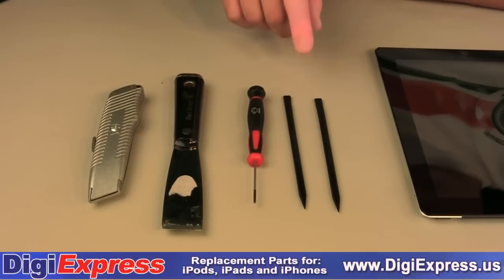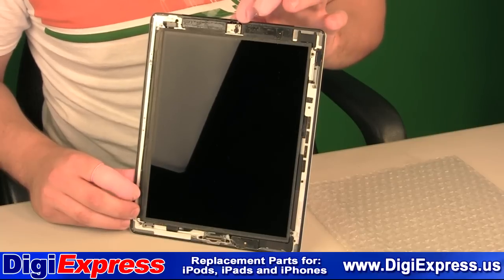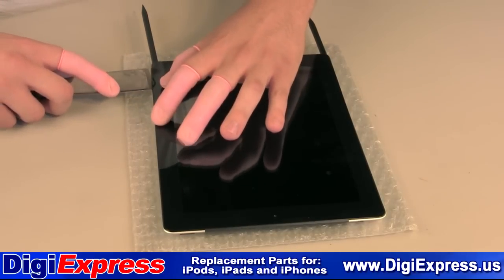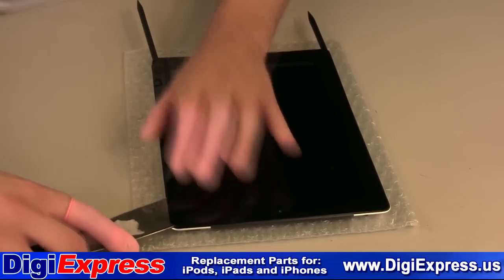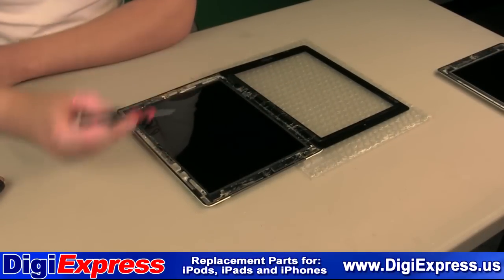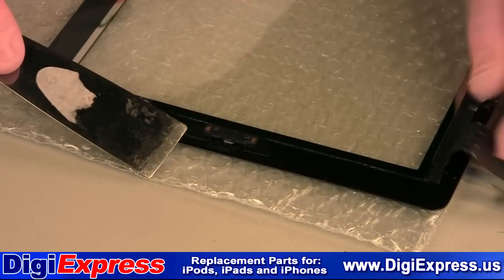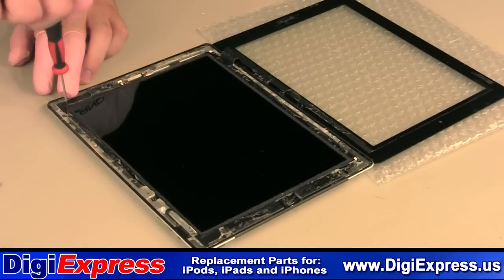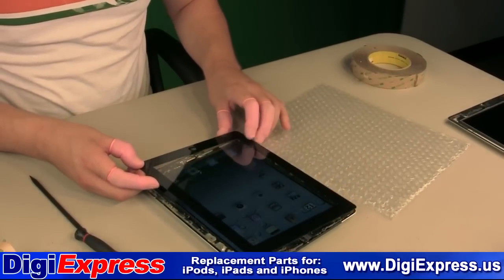DigiExpress - iPad 2 LCD / Digitizer Repair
For Tools, Parts and Professional Installation Services.

This video will show you how to remove your iPad 2 (Wi-Fi only model) glass digitizer and replace the digitizer and the LCD screen.